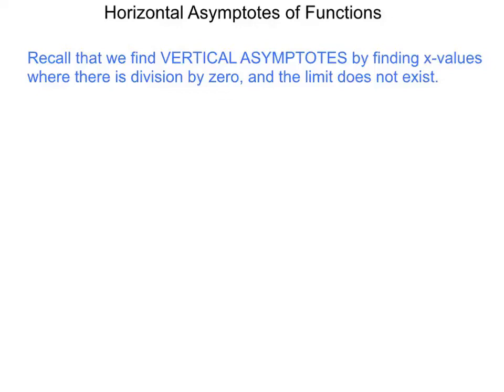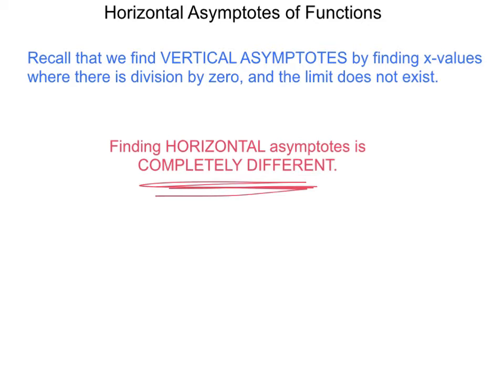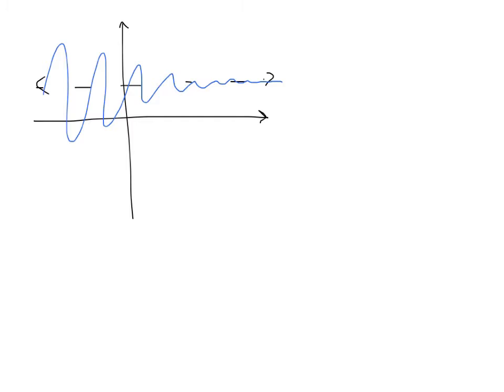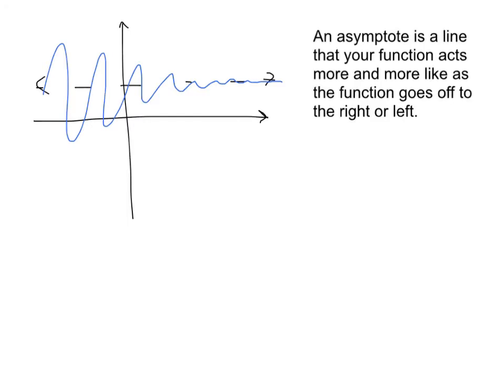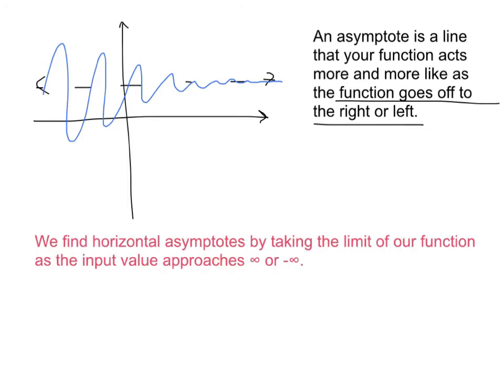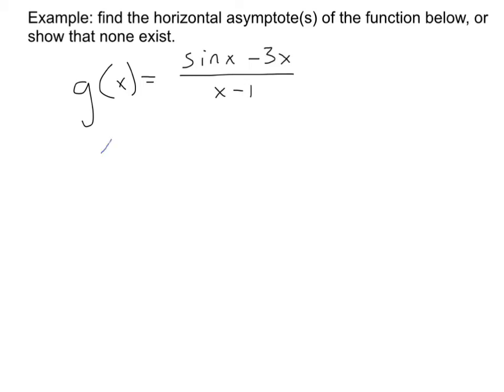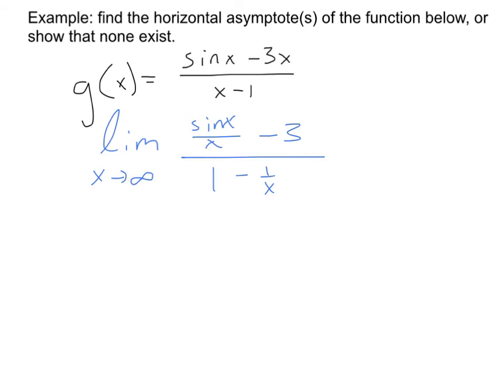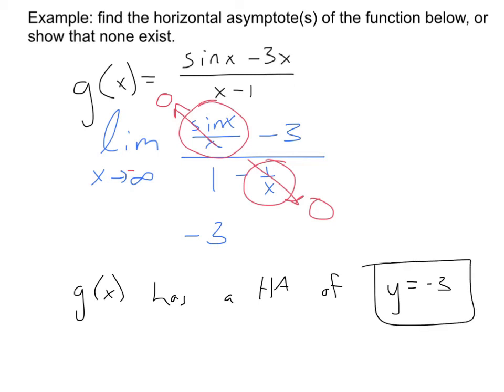Lesson 1 7A Horizontal Asymptotes